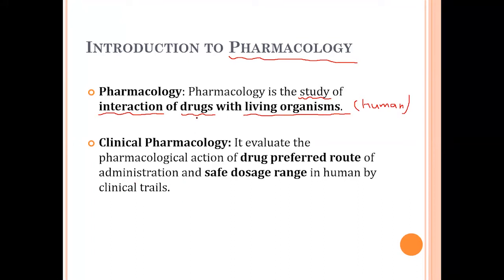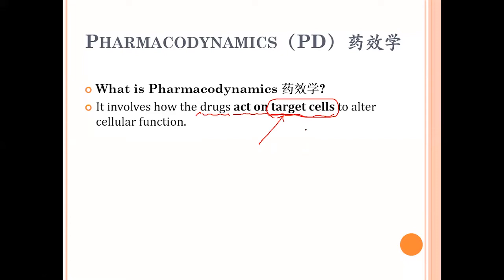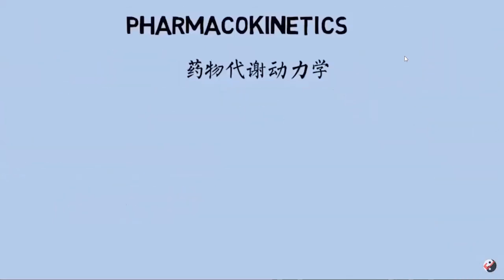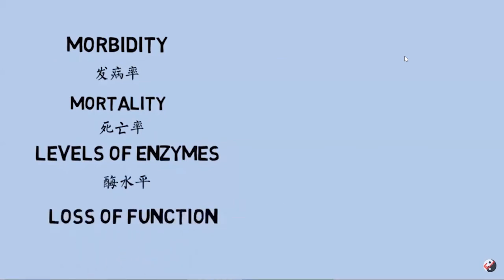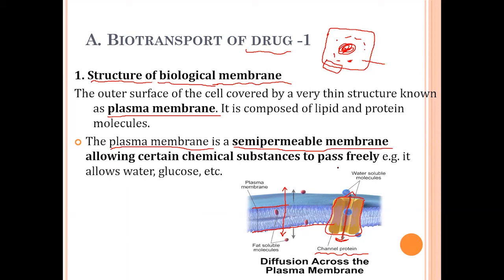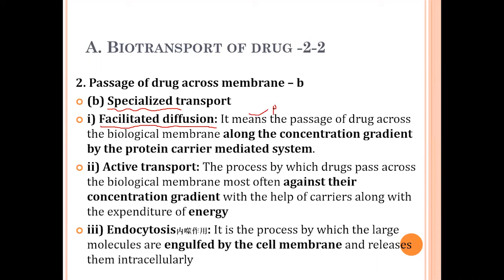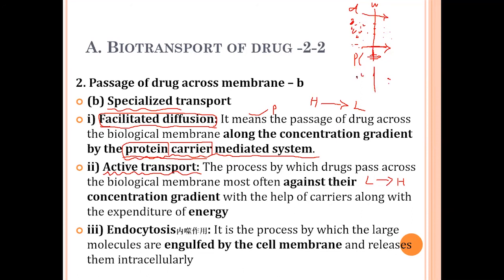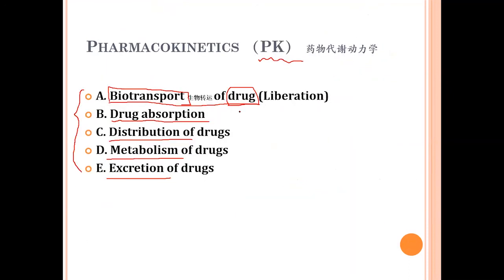Principles of Drug Therapy ( Part 1)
Let us introduce you to Microbiology! This video is about Pharmacology.
这个视频向您介绍药理学。

The book link:
Basic & Clinical Pharmacology